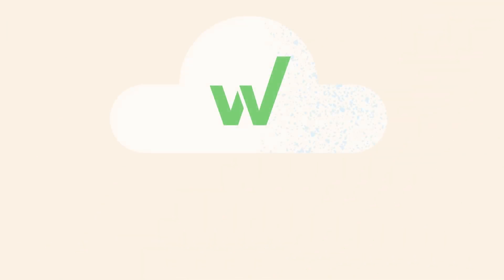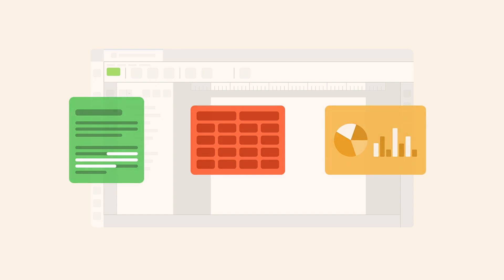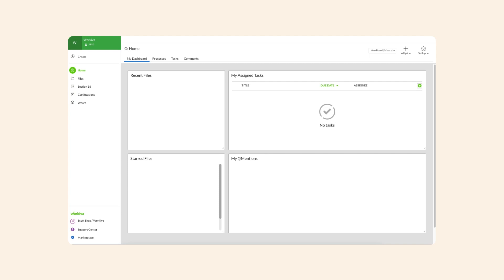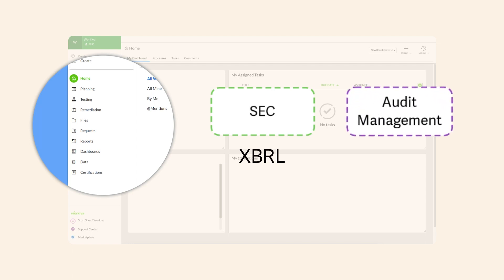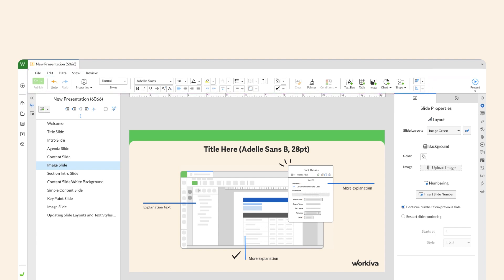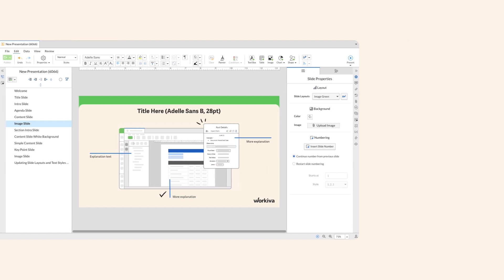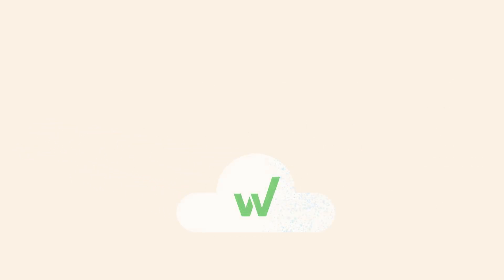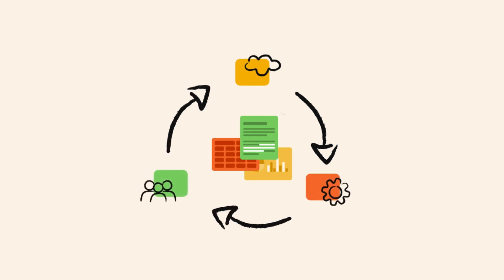Learning Hub: Tour the Workiva Platform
Take a 4 minute tour of the Workiva Platform, a cloud-based reporting and compliance solution that simplifies and automates work processes. Learn how documents, spreadsheets, and presentations seamlessly link and present data through customizable, role-based workspaces offering true collaboration. An end-to-end solution that streamlines workflows, enhances productivity, and earns the trust of over 4,300 organizations worldwide.

Visit the Learning Hub today to begin your journey through collaboration, automation, and connection